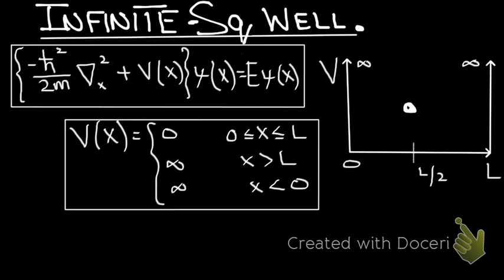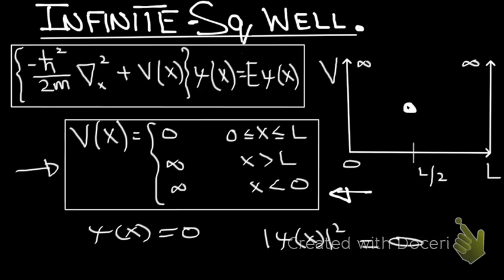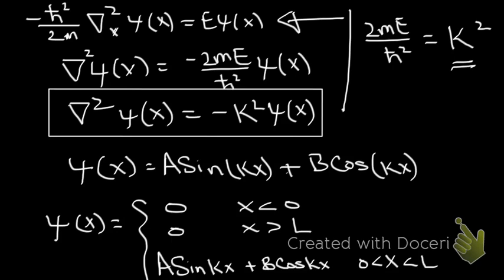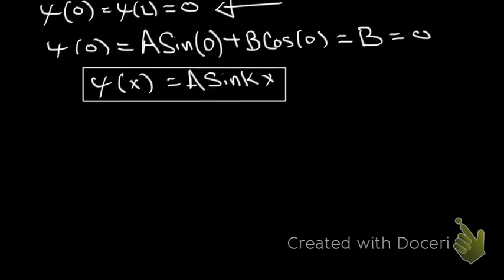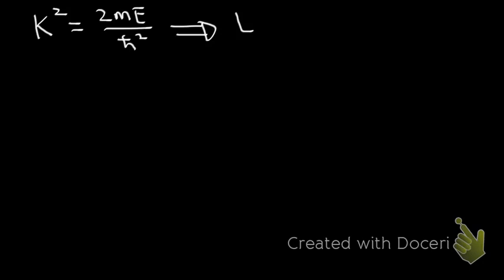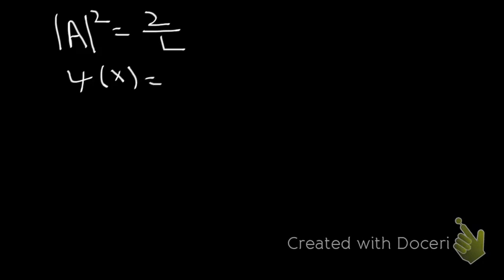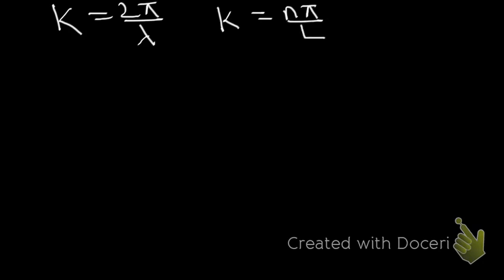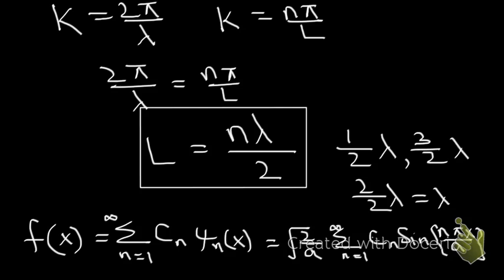Infinite Square Well | Quantum Mechanics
In this video I set up the problem of the infinite square well in quantum mechanics and solve it for the energy eigen functions and eigen values, I will also plot and briefly discuss what these solutions mean and give a short example of just one of the many cases where one may use such a setup in Physics.